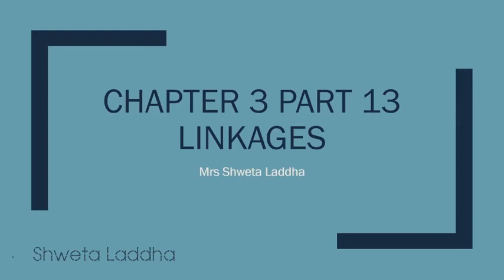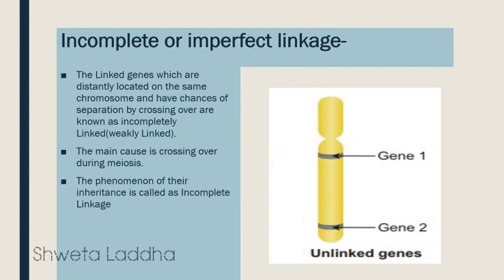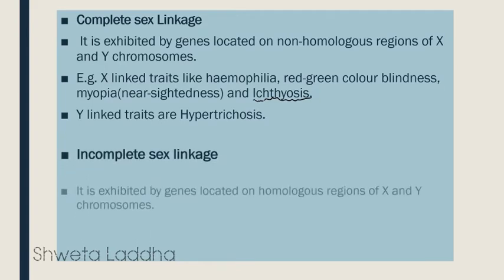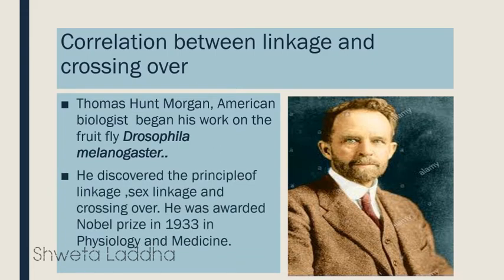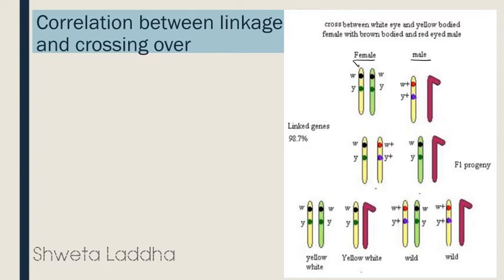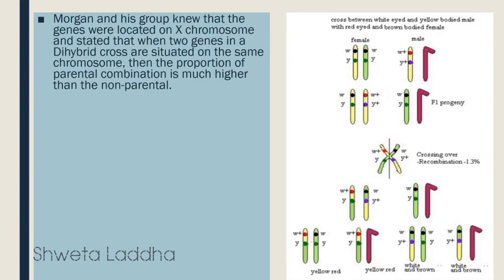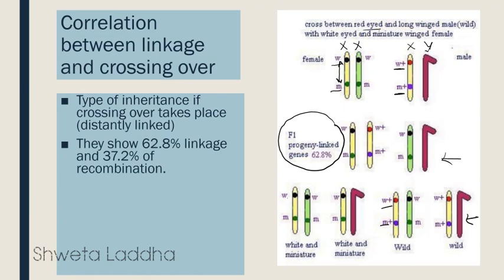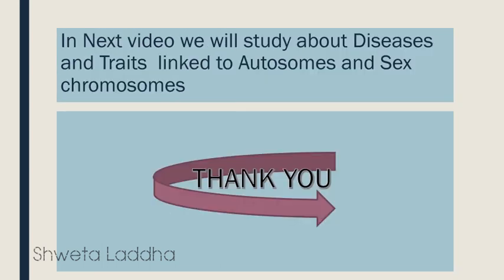Chapter 3 Inheritance and Variation Linkages Part 13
work Of T.H Morgan.
Bio made Easy for you.